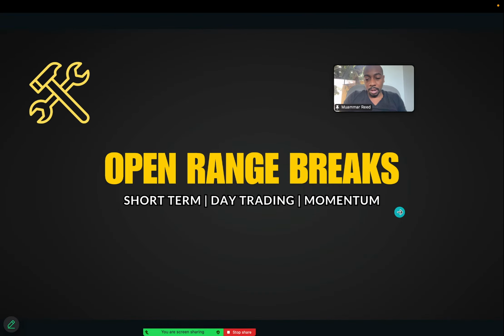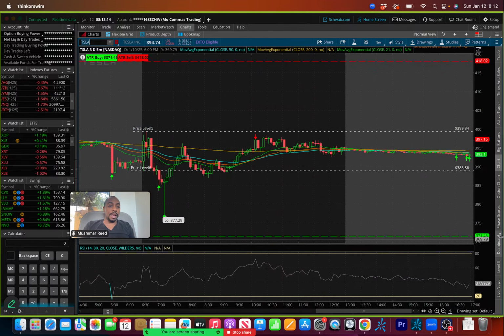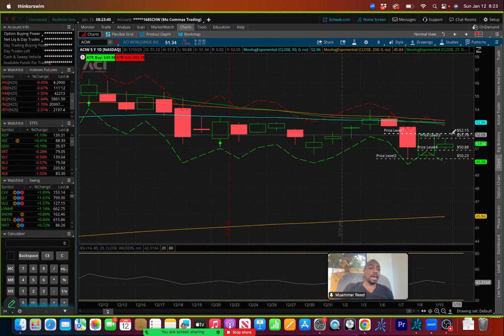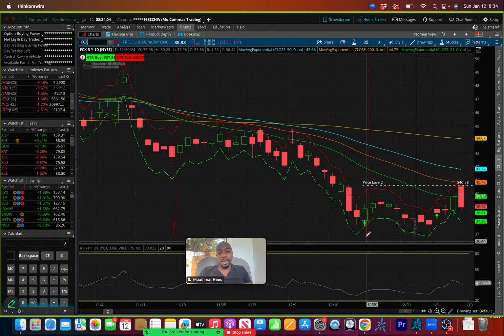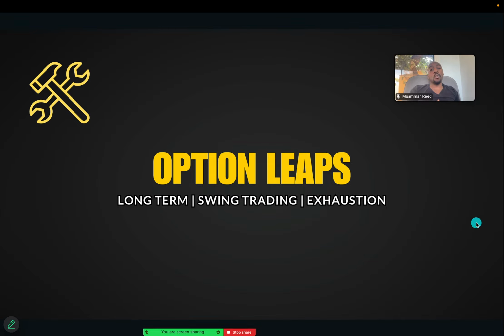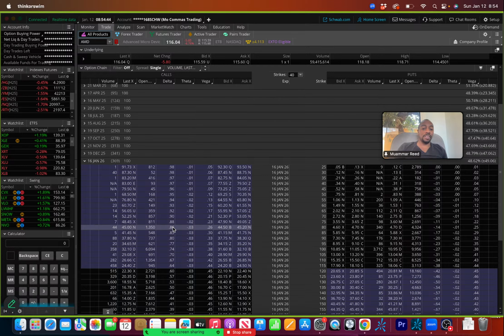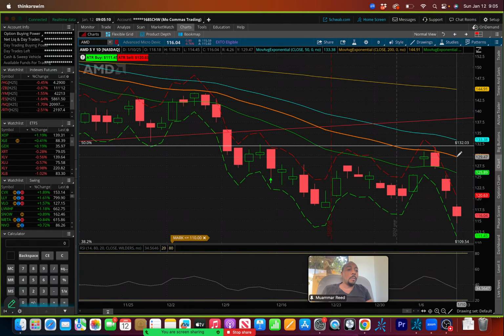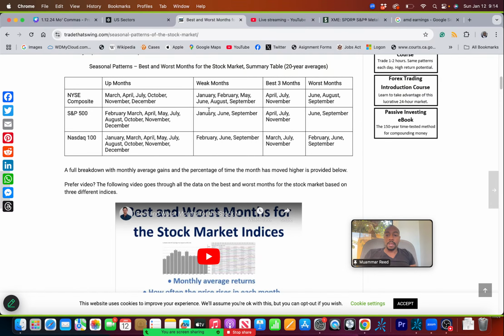Ep. 37 | Best Beginner Strategies For Options Trading | Options For Beginners (8:00am PST)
The information provided in this video is for educational and informational purposes only and should not be construed as financial or investment advice. Always conduct your own research and consult with a licensed financial advisor before making any investment decisions. Trading and investing involve risks, including the loss of principal, and past performance does not guarantee future results. The author and publisher of this article are not responsible for any financial losses or damages incurred as a result of following the information provided.